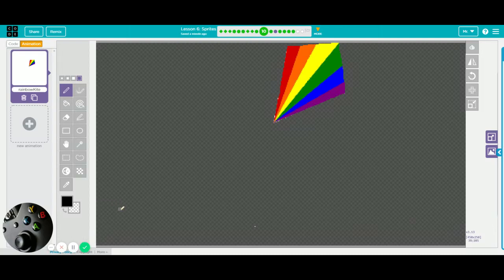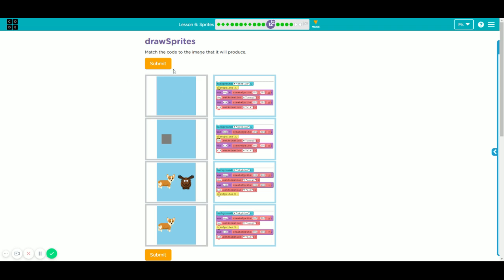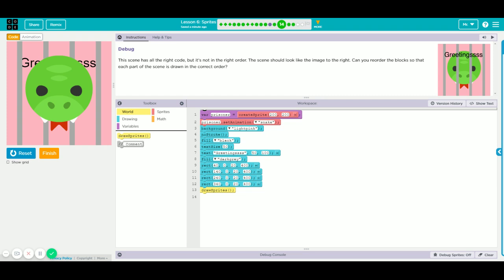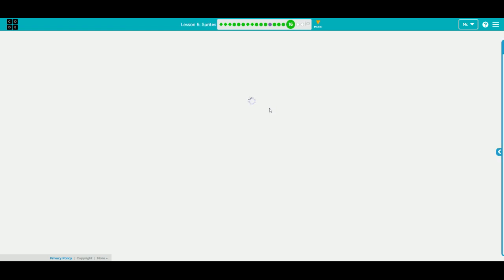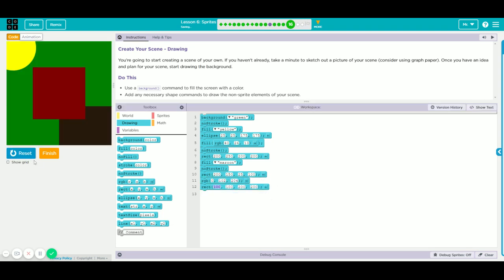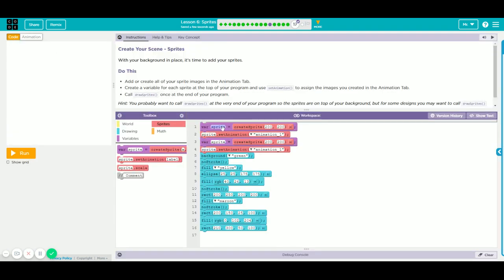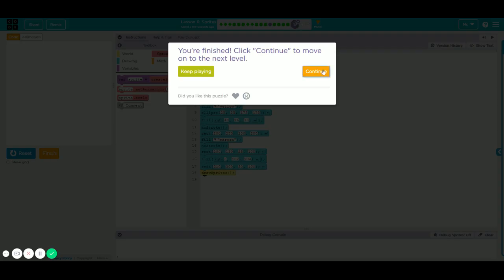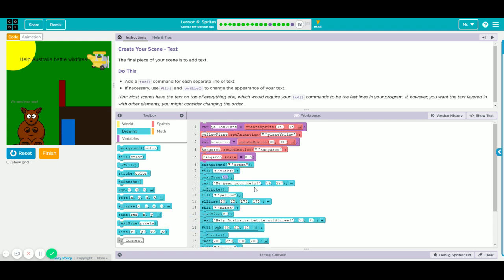Code org CSD Unit 3 Lesson 6 Part 3